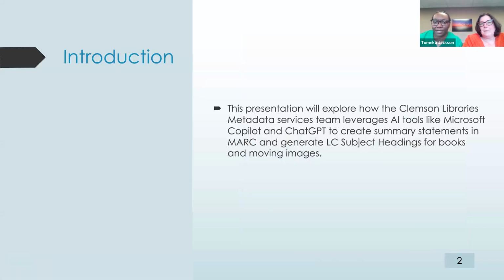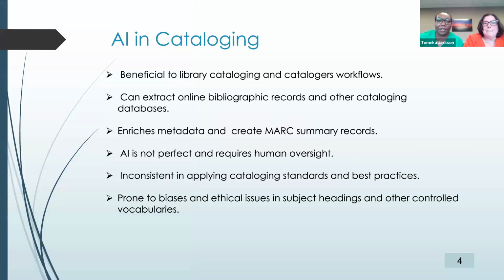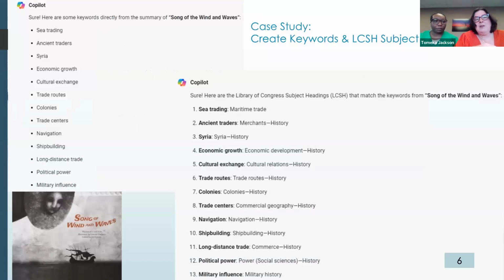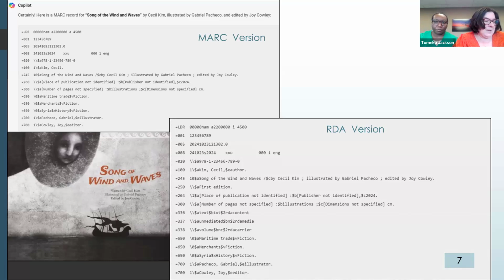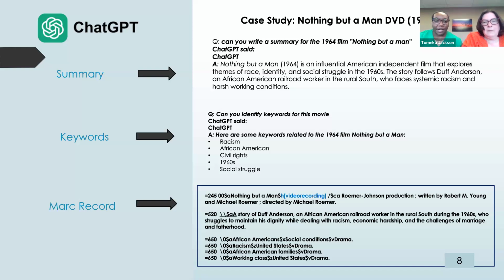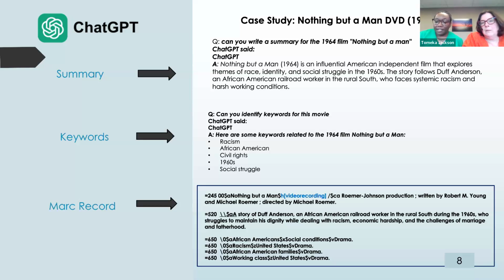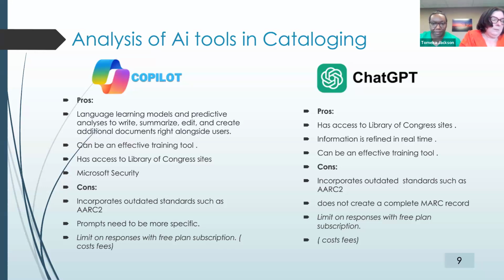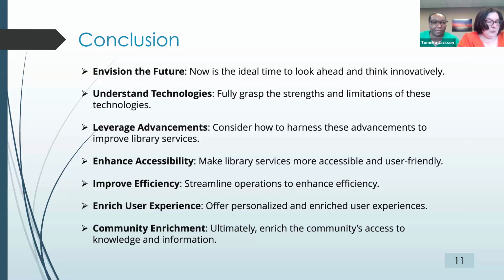Leveraging AI for LCSH Identification, Book Summarization, and Image Organization